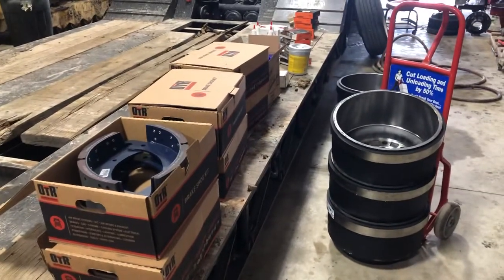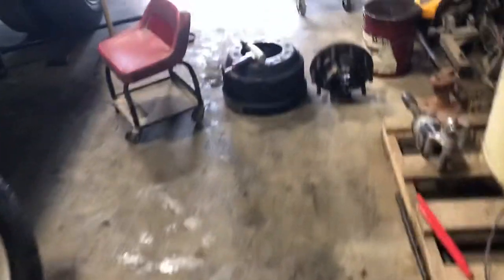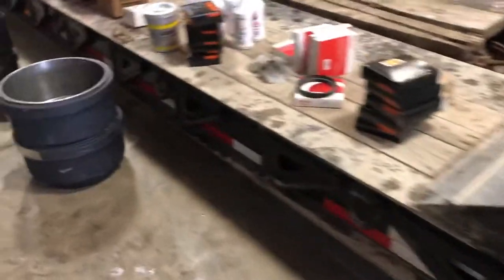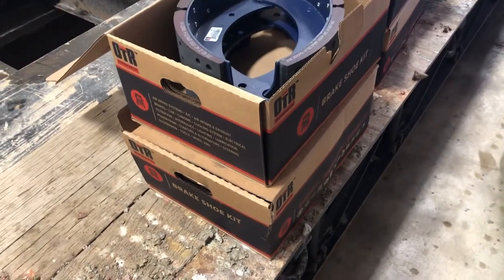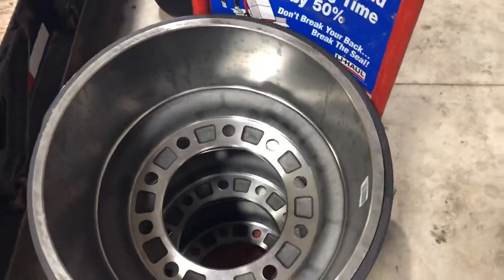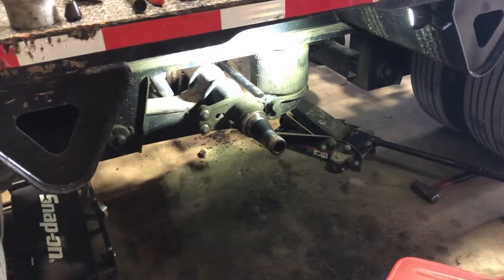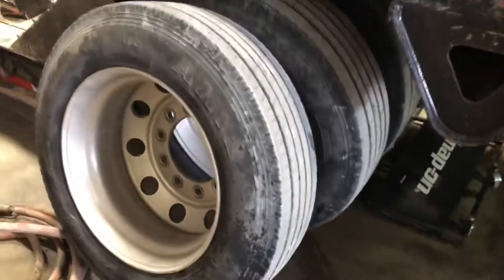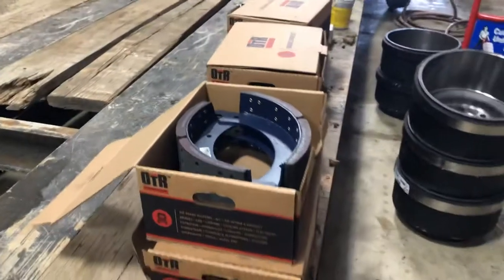Brake job on the lowboy with tips!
After 200k miles and 6 years of faithful service it was time for brakes, cam bushings, seals and bearings.  Helpful tips on tools and shoe material selection.  Perfect rainy day job!